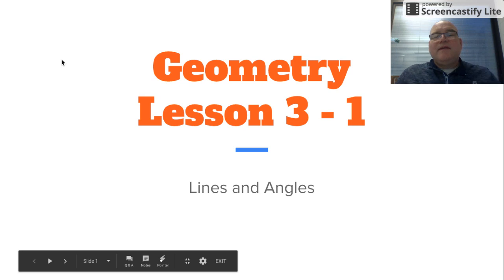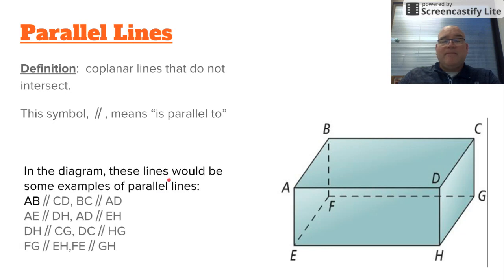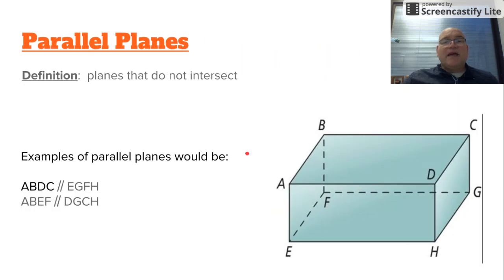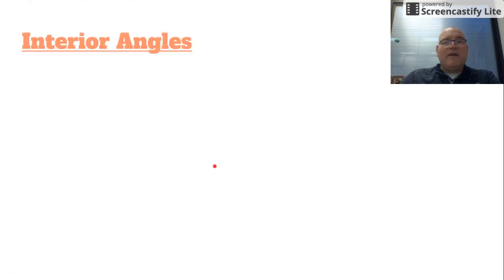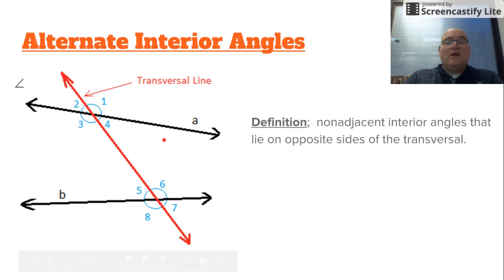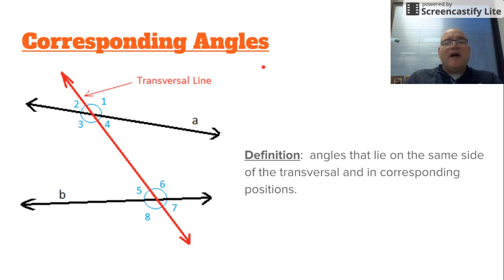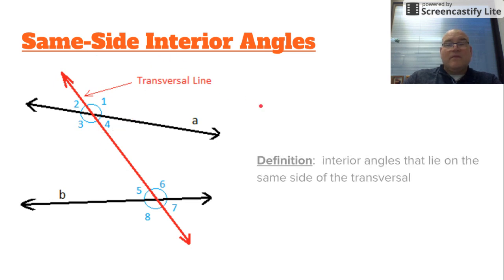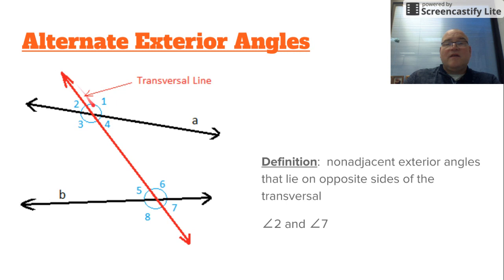Dec 6, 2017 7:58 AM